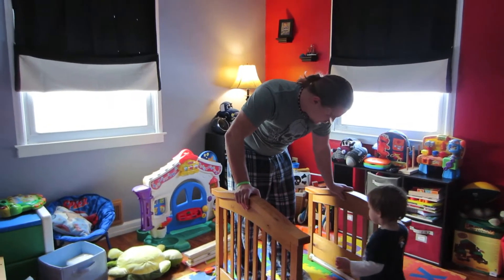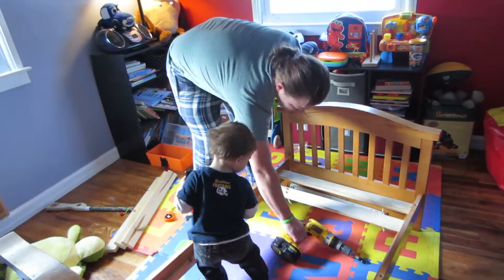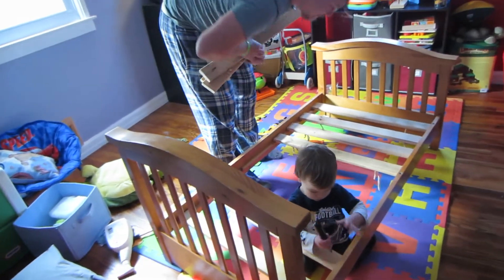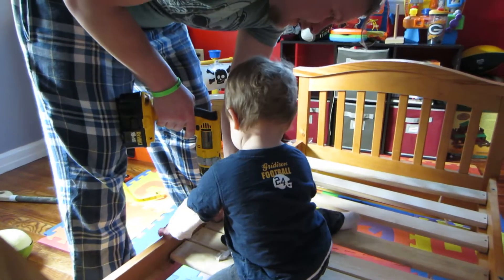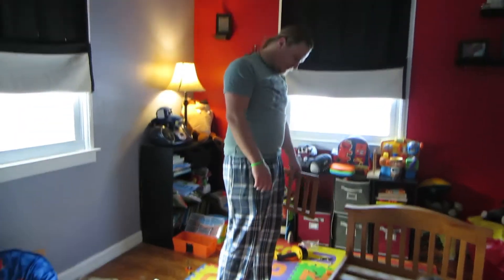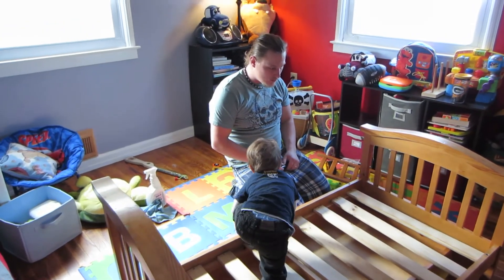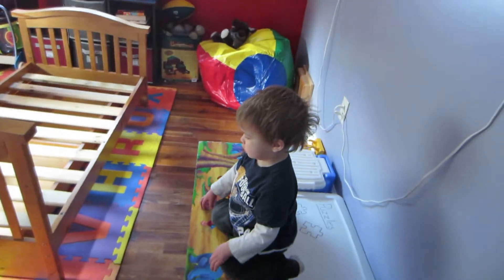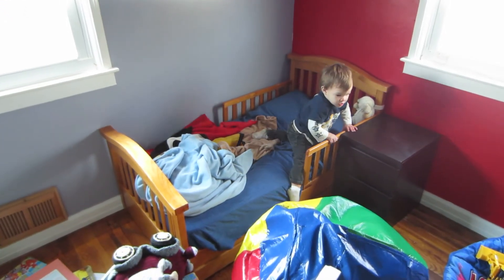Elliott and the Great Toddler Bed Upgrade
Elliott's bed gets an upgrade and the dude is bent on helping out.